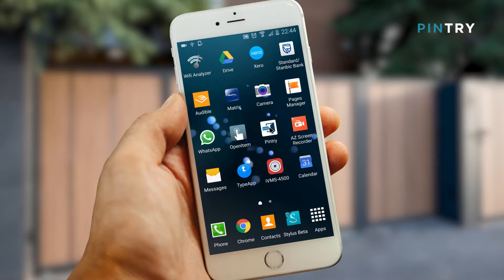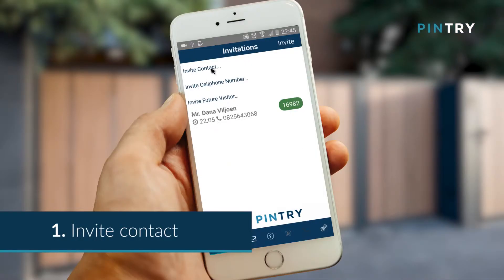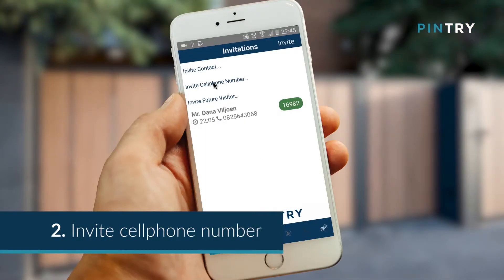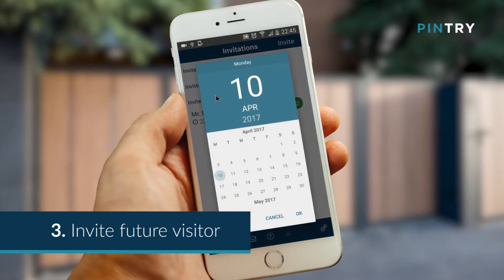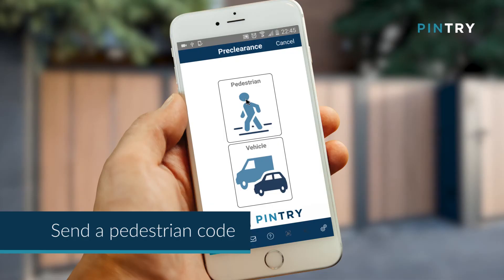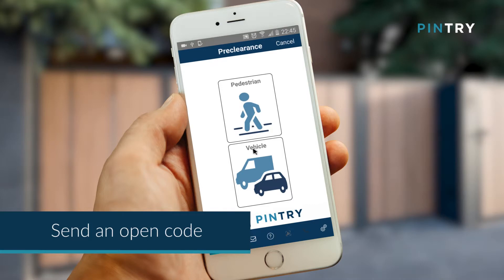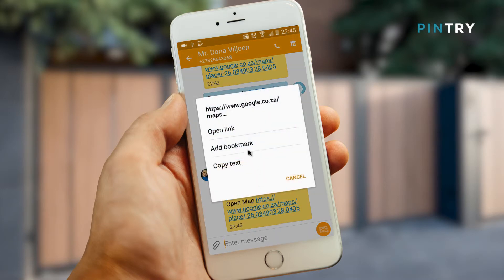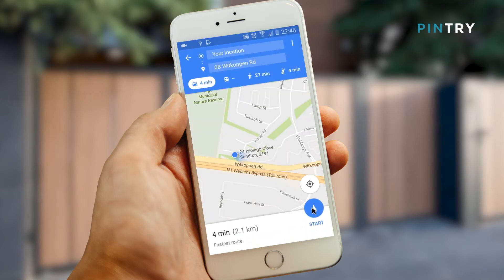Pintry Pin Code Generation Process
This is a short guide on how to generate a pin code and send it to your visitor, domestic worker, gardener or contractor to enter your property. This code is valid for one entry and exit and will expire as soon as it has been used.